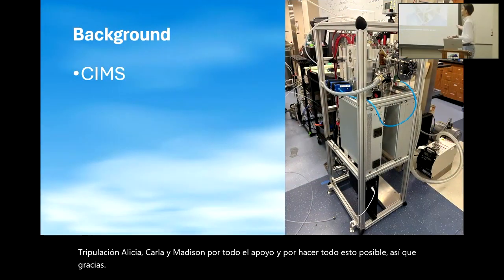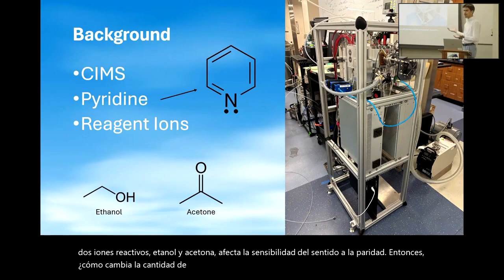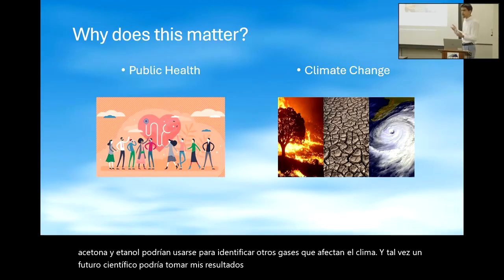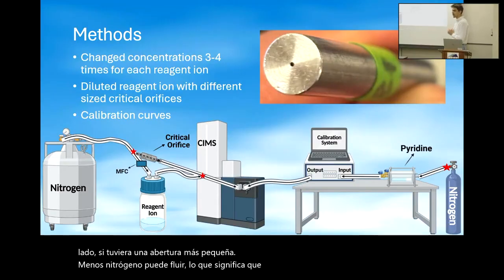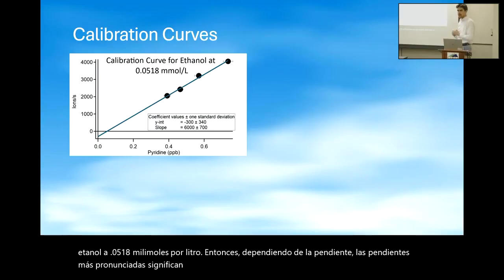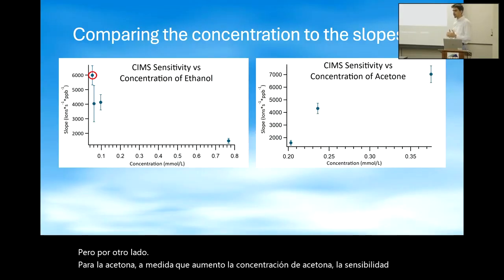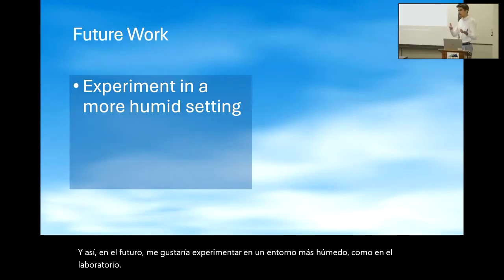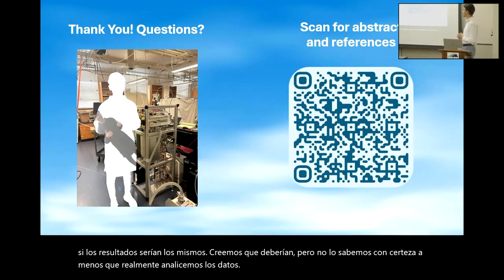Uriel Aguilar Gutierrez RECCS 2025 Presentation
Uriel is a first-generation student from Greeley, Colorado where he studied at Aims Community College. He plans to attend the Colorado School of Mines in the fall to pursue a Bachelor’s degree in Electrical Engineering. In this video, Uriel, talks about: "Optimization of Ethanol and Acetone Reagent Ion Concentrations in a CIMS for Improved Detection of Pyridine."